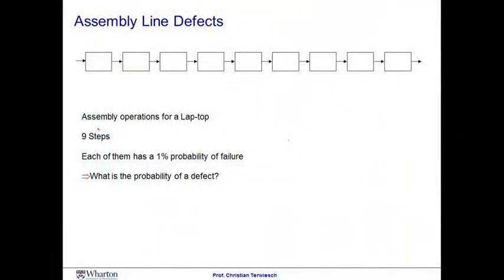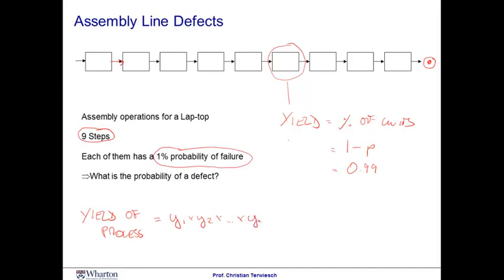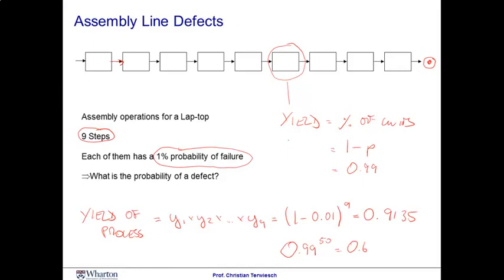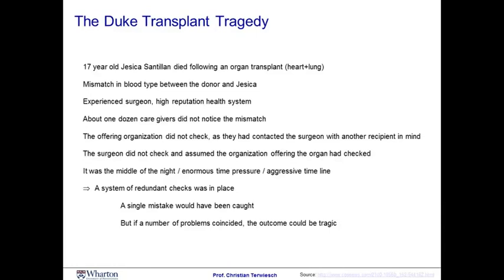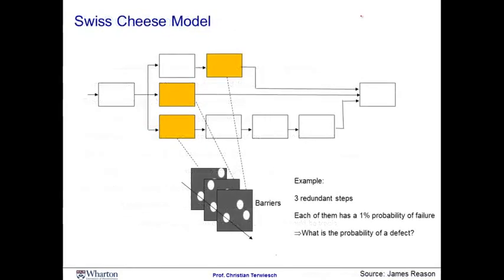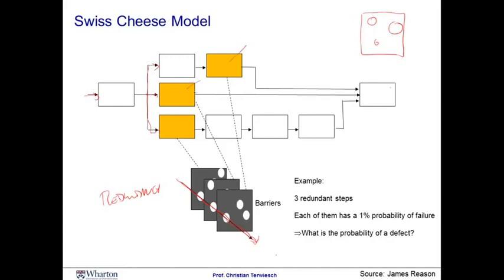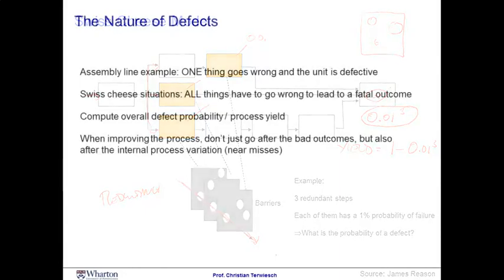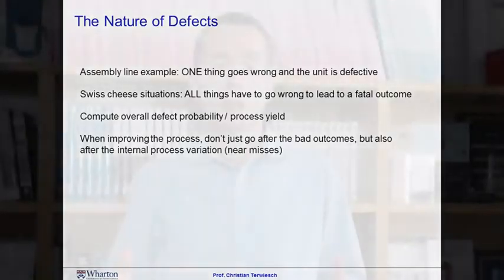Module 5 Session 1 - Coursera - Operation Management